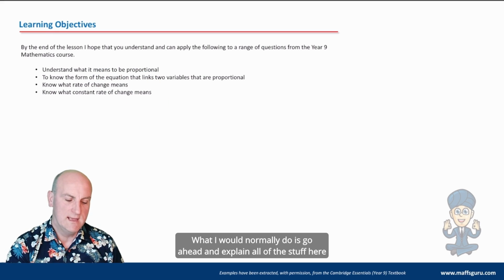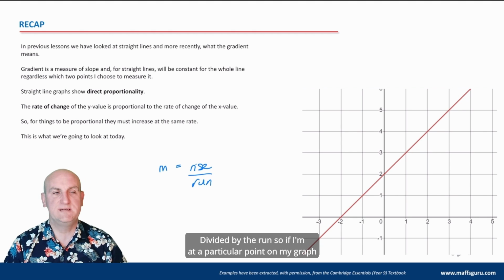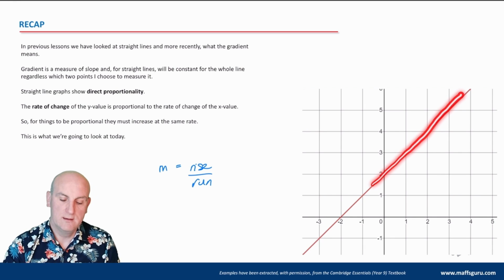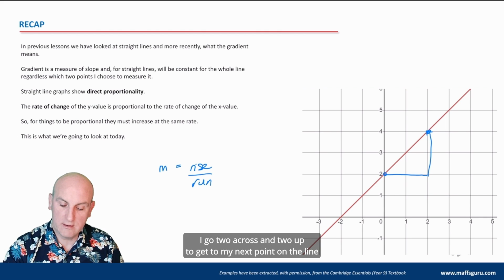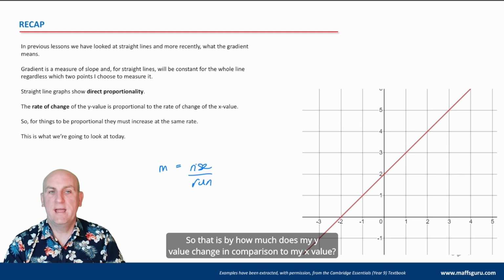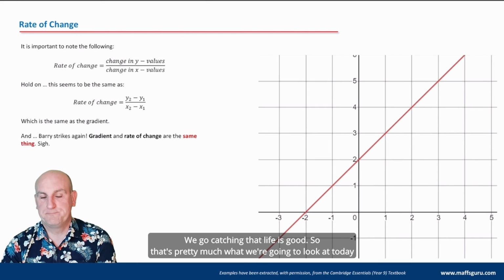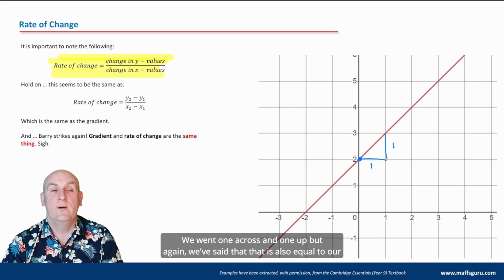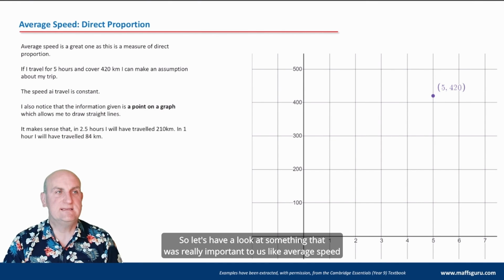Gradient and direct proportion PREVIEW | Year 9 Mathematics | MaffsGuru.com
This is another video in the Year 9 Mathematics series relating to linear equations and linear relations. Having looked at what gradient is, and how to find it, we look at what it means to be a straight line. I look at rates of change (which are gradients) and what it means to be directly proportional. There are some worked examples (including real world problems) all explained in an easy to understand way,

01:02 Learning Objectives
01:16 Recap of past learning
03:55 Rate of change
05:03 Average Speed: Direct Proportion